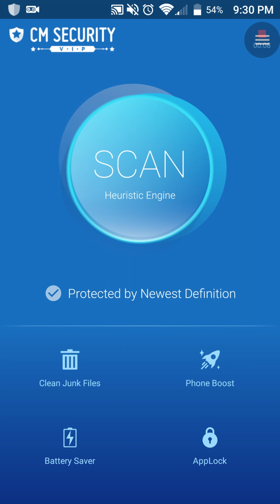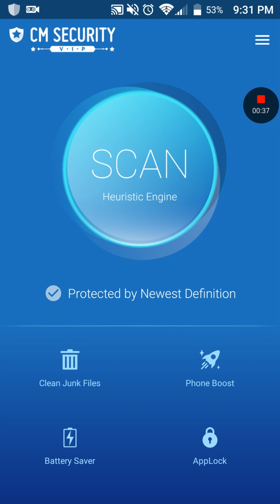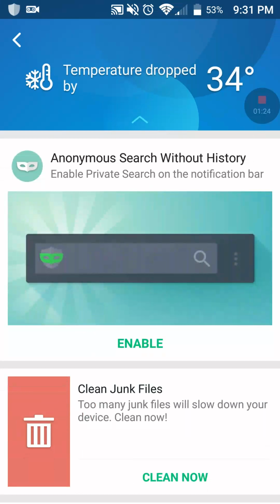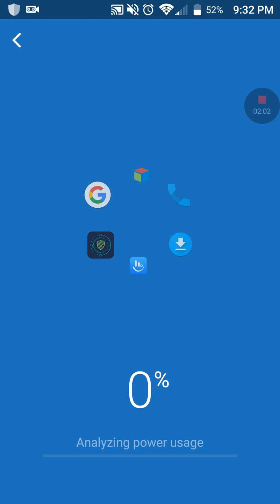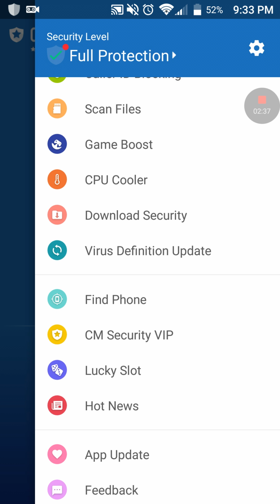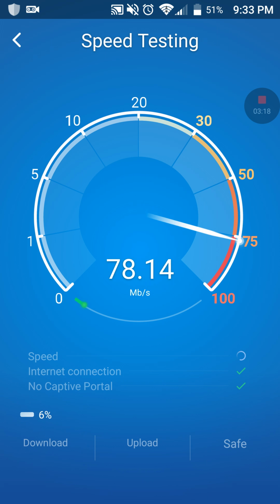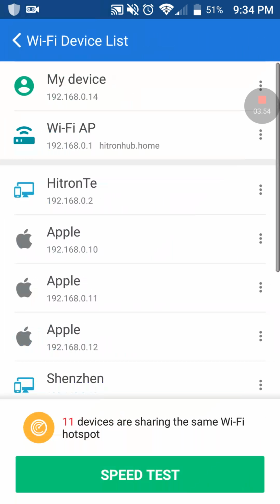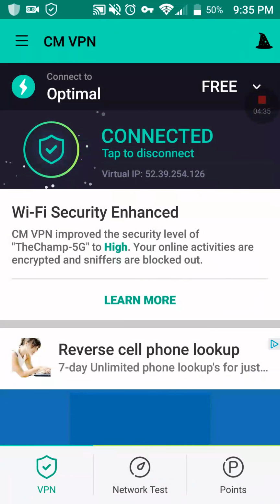CM security protect your phone anytime anywhere